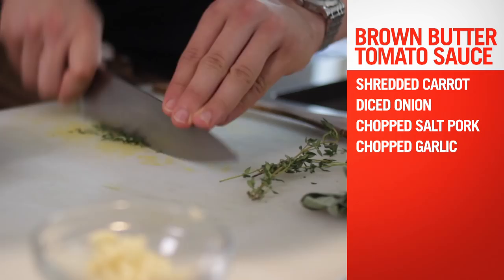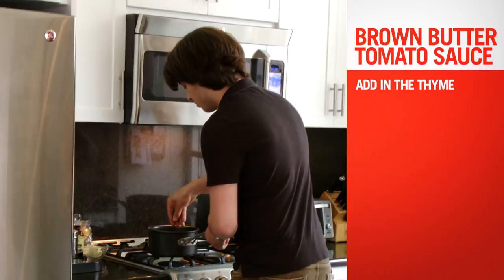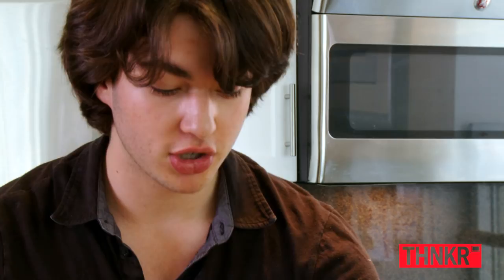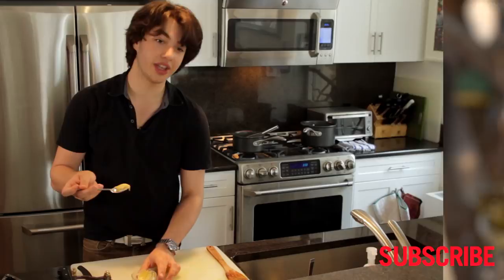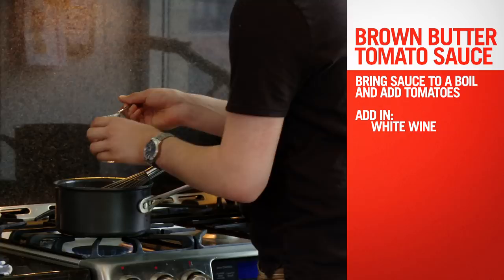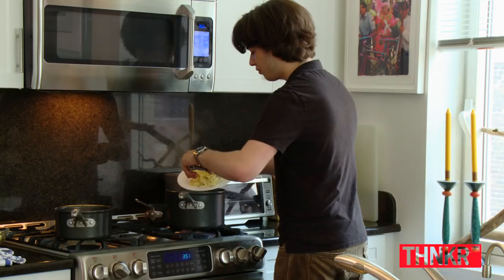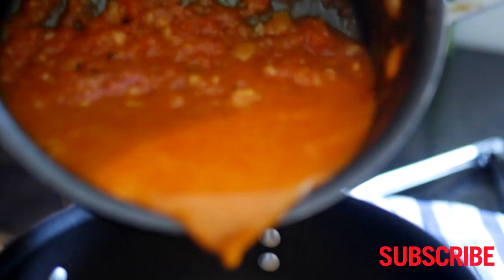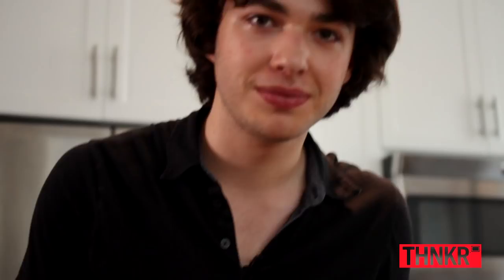Teen Chef Shares Secret Pasta Sauce Recipe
Step inside Prodigy Chef Greg Grossman's personal kitchen as he drops some serious culinary knowledge. In this special Prodigies episode, Greg shares a favorite restaurant-caliber recipe for a rich and flavorful red pasta sauce featuring fresh tomatoes, salt pork, and lots of butter! Make it. Taste it. You won't be disappointed.